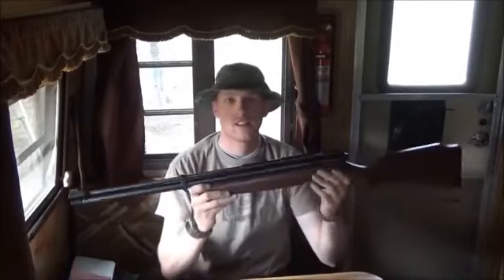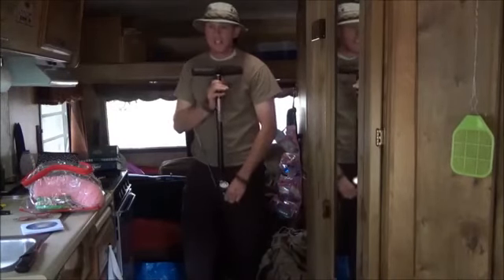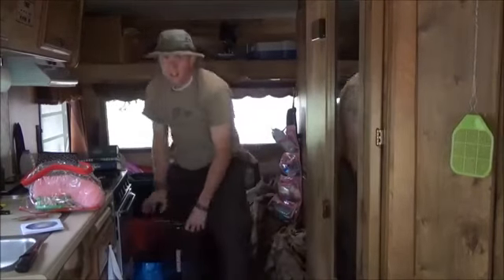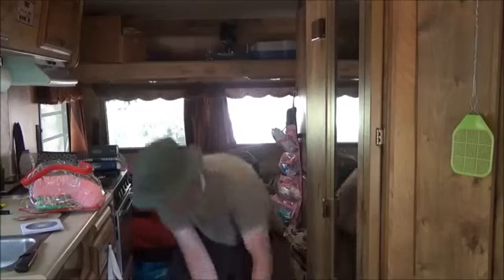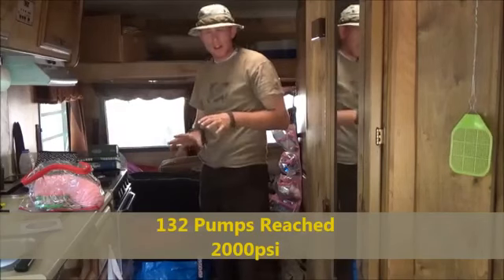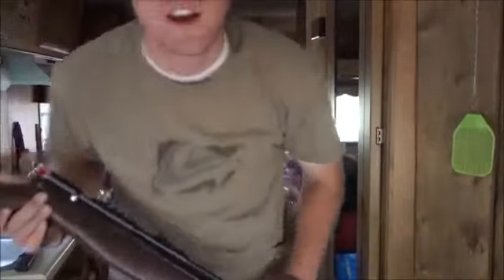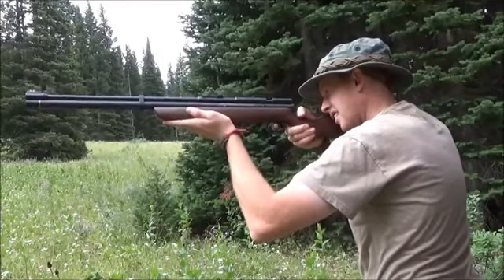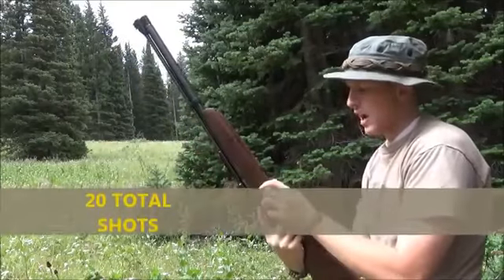Benjamin Discovery Pumps VS Shots